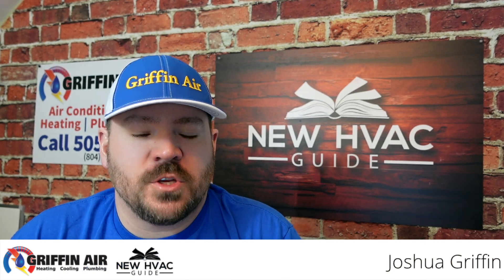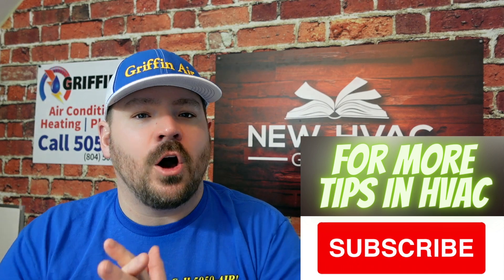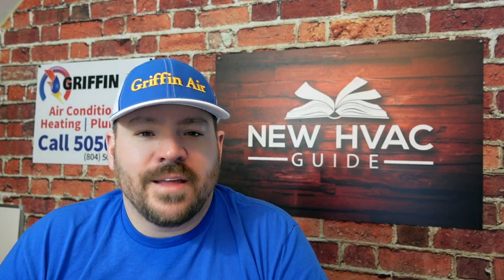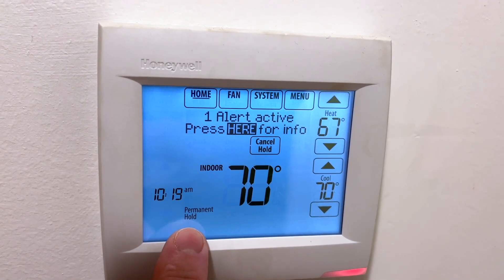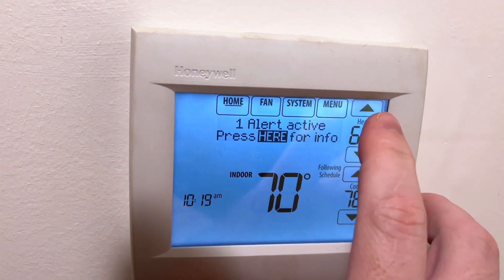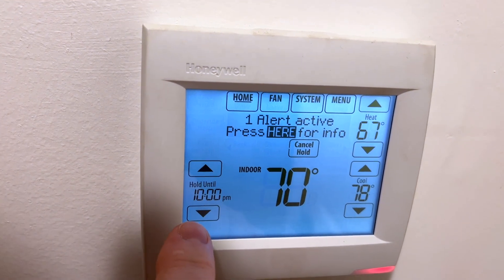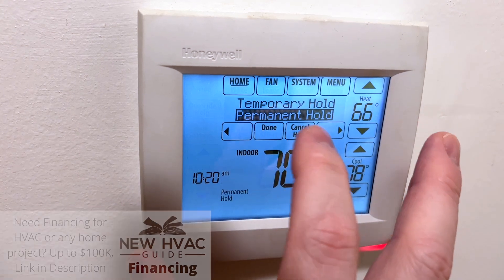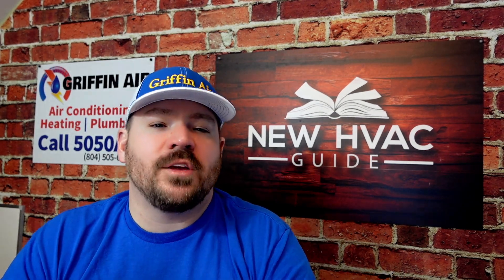Thermostat HOLDS Explained!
A lot of thermostats that have scheduling capabilities have the ability to "hold". In this video, Josh goes through what these holds mean, and when you may use them.  So whether it is a temporary hold or a permanent hold on the thermostat temperature, there may be times when you need to use these features.

Chapters
0:00 Intro: Thermostat Hold
0:47 Honeywell 8000 holds
1:50 Thermostat Schedule
2:38 Why are there holds?
3:00 Temporary or Permanent holds
3:51 Time of the year for Permanent hold
4:33 Holds are a Feature
4:44 Outro